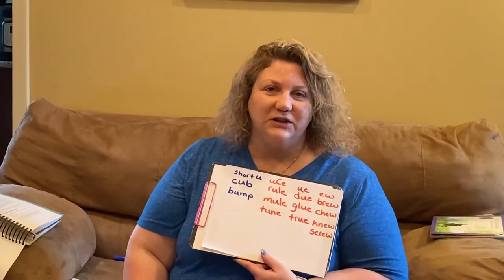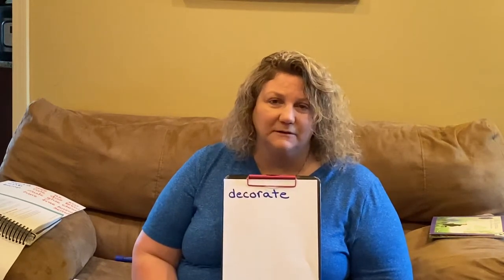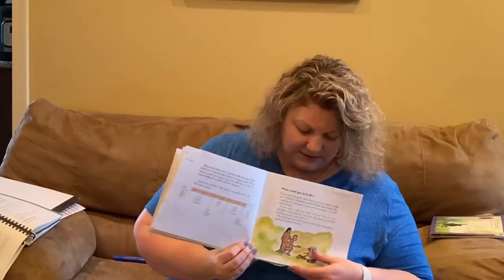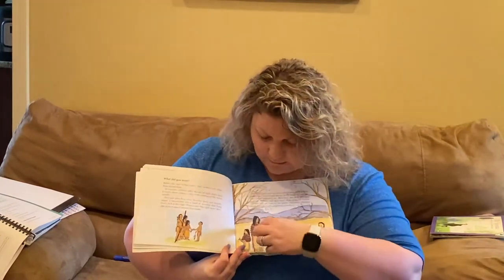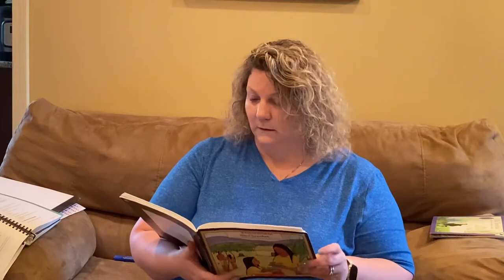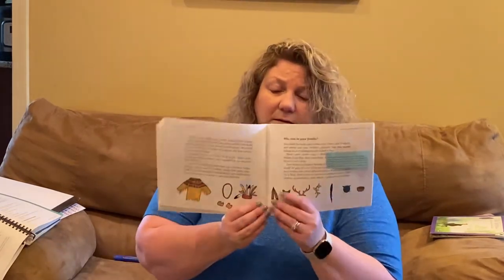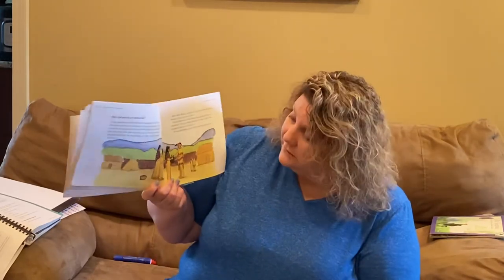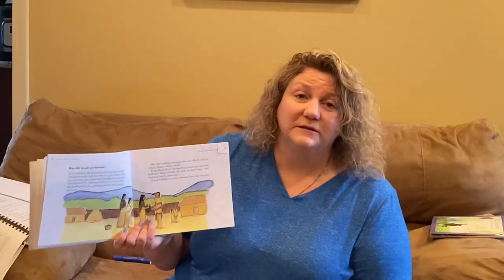If You Lived With the Cherokee- Day 2